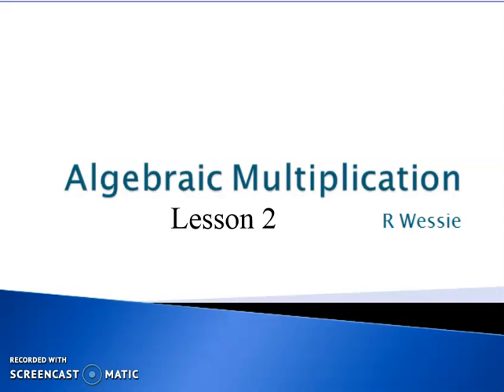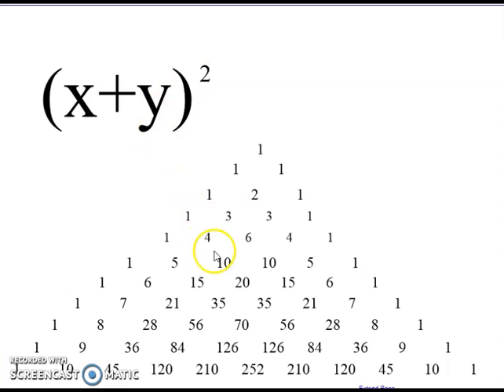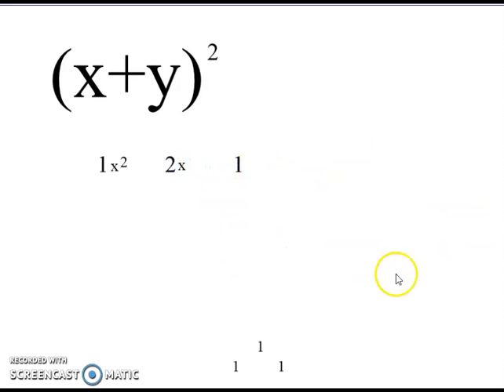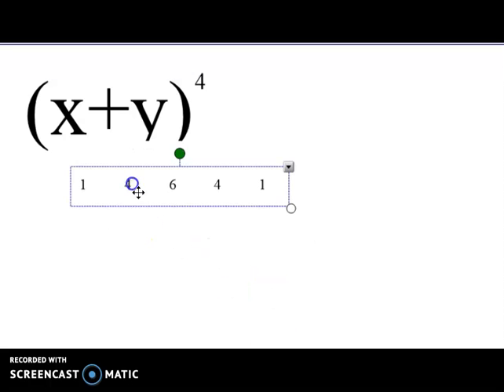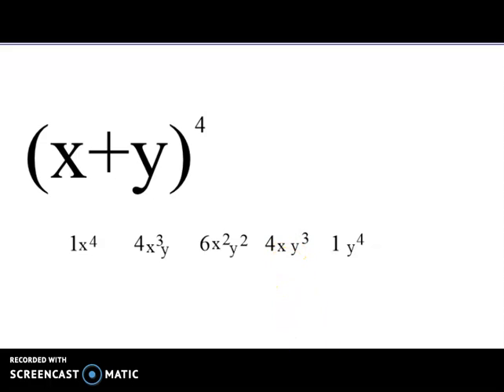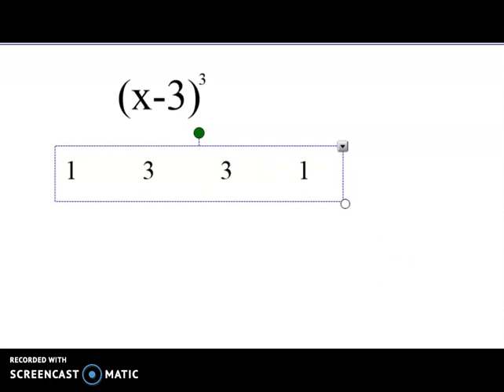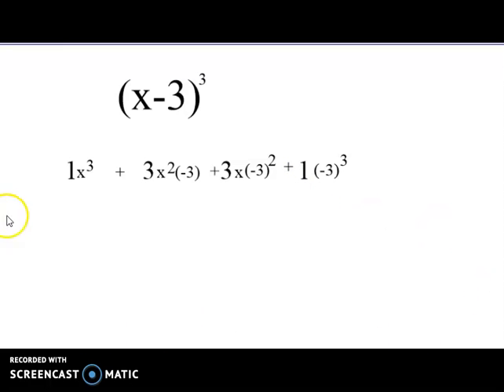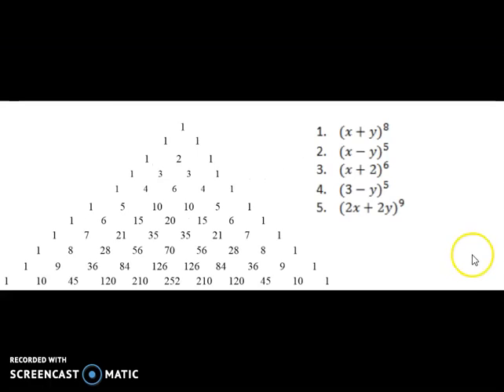Algebraic Multiplication Lesson 2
Algebra, Algbraic manipulation, Algebraic expansion, FOIL
Digital Mathematics, Fourth industrial Revolution, 4iR, Triangles, Quadrilaterals , lines, Mathematics, Help, Gr 8, Gr9 , Gr 10, Gr 11 & Gr 12.
Digitale Wiskunde,Vierde Indutriële Revolusie, 4iR, Driehoeke, Vierhoeke, lyne, Wiskunde, Help,. Gr 8, Gr9 , Gr 10, Gr 11 & Gr 12.